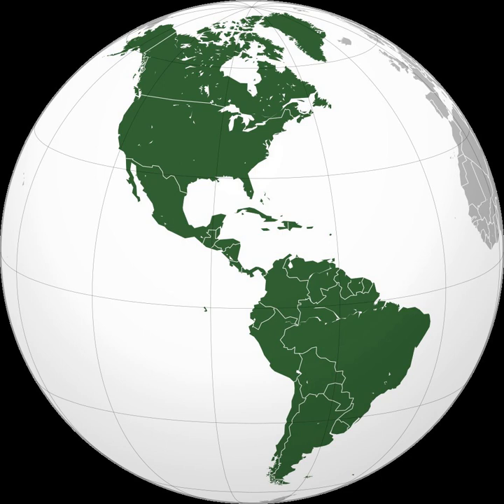Time in Venezuela | Wikipedia audio article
This is an audio version of the Wikipedia Article:
Time in Venezuela

00:00:58 1 Background
00:02:34 2 Current standard time
00:03:27 3 IANA time zone database

- Socrates

SUMMARY
Venezuela uses the UTC−04:00 time offset, and they had previously used UTC−04:30 from December 9, 2007 until April 30, 2016. The time is commonly called Venezuelan Standard Time (VET), and legally referred to as Hora Legal de Venezuela (HLV) or Venezuela's Legal Time. The HLV is administered by the Navigation and Hydrography Service, in the Cagigal Naval Observatory, Caracas.The official time zone of Venezuela is determined by meridian 60° west of Greenwich, UK.
UTC−04:30 was formerly the official time zone in Venezuela from 1912 to 1965, when the government changed it in order to adopt meridian 60° (UTC−04:00), which passes through Punta de Playa, Delta Amacuro State. It was changed again to UTC−04:30 from 2007 to 2016.